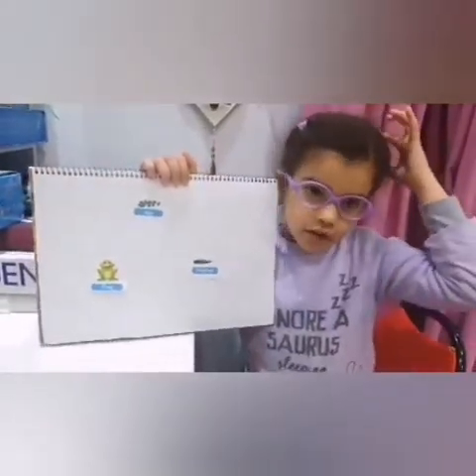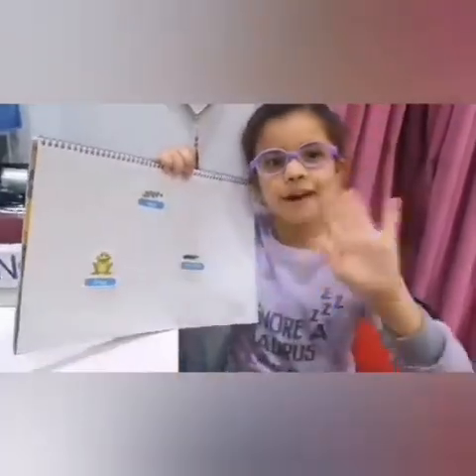Reema_International_School Frog 🐸 life cycle International_School American_School الرياض #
Well done 👏👏👏👏👏
Science activity
Frog 🐸 life cycle
KG3A
T. Hagar